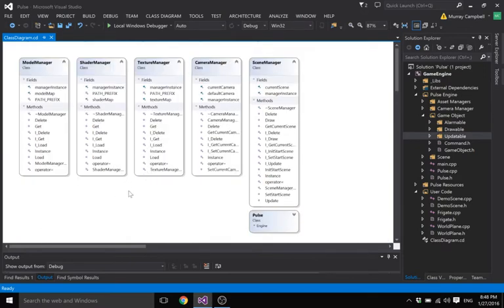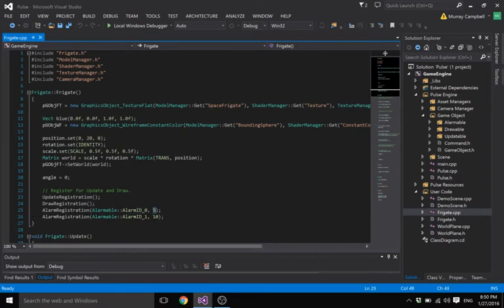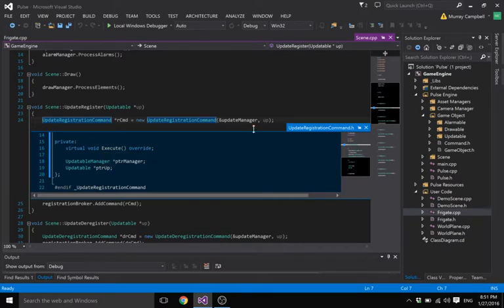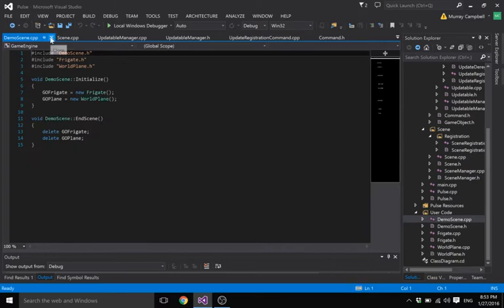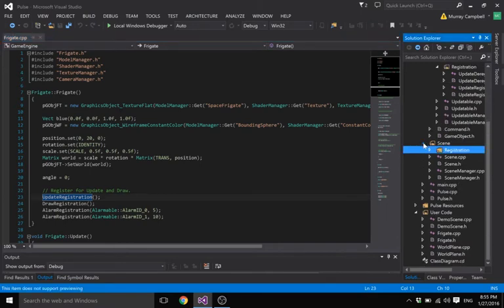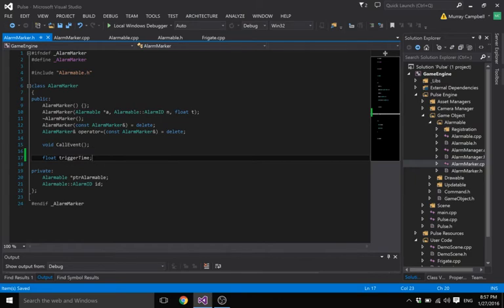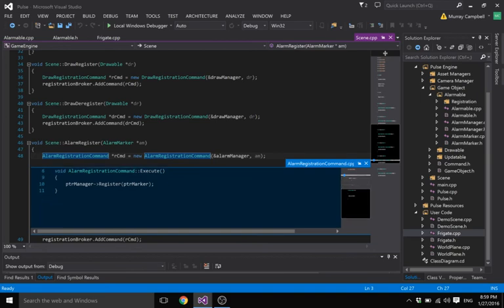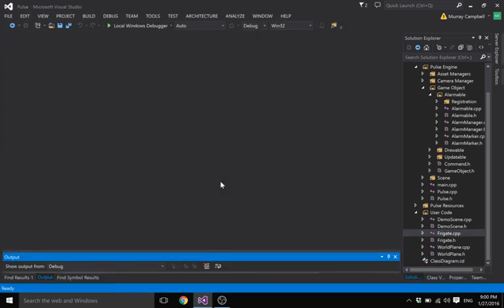GAM 374: Sprint 3 Video Report